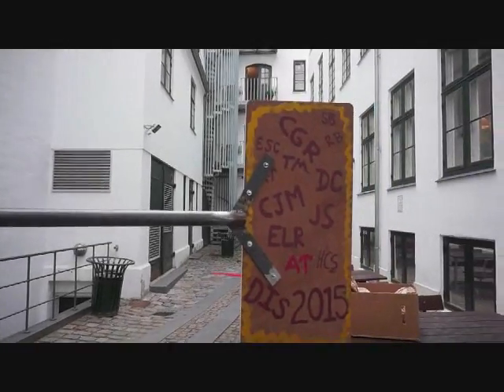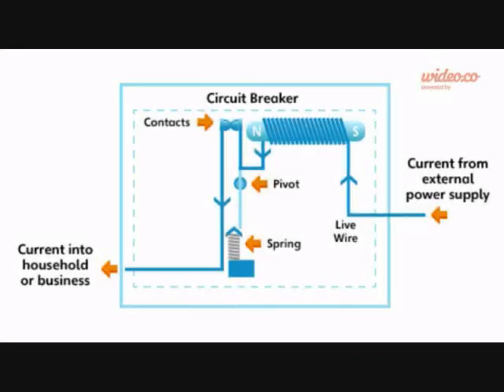Wind Turbine Project, Fall 2015, DIS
For our Renewable Energy Systems course we completed a small scale wind turbine.